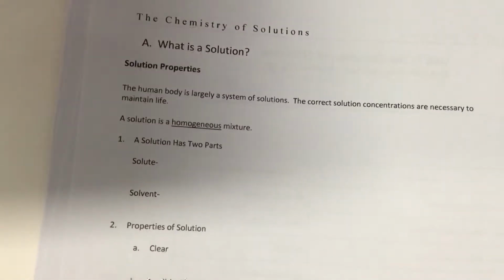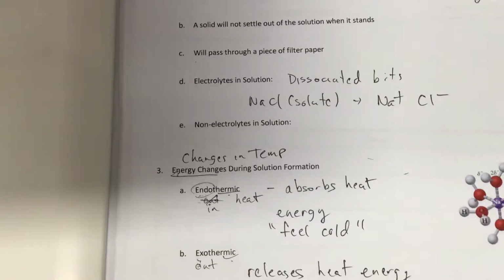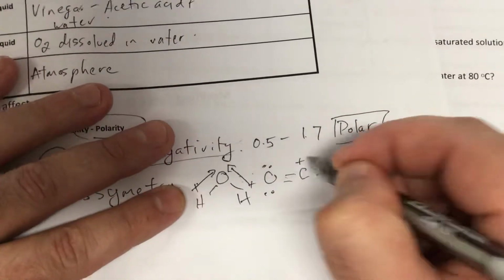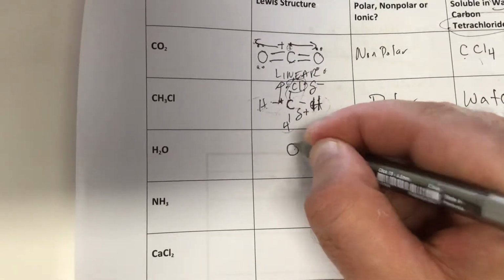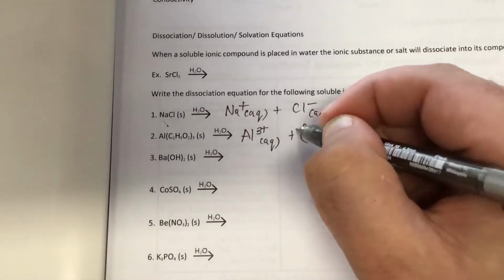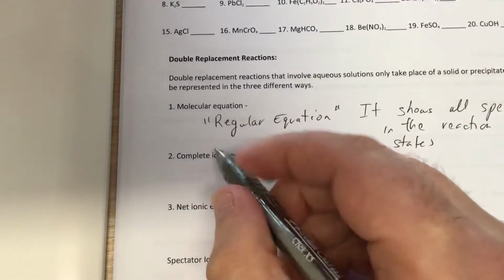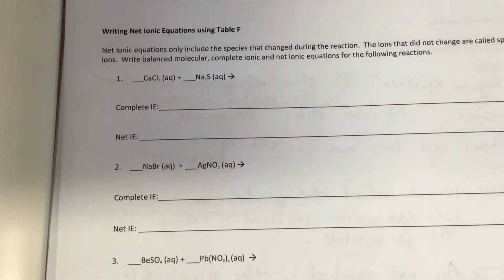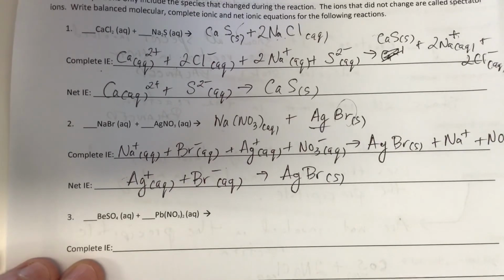Vacation Homework: Solution Chemistry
Vacation homework